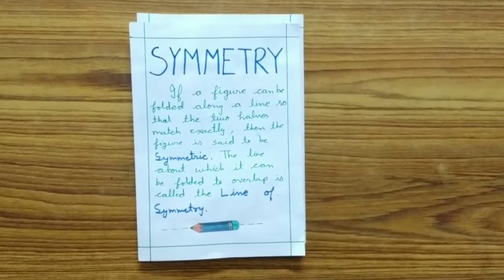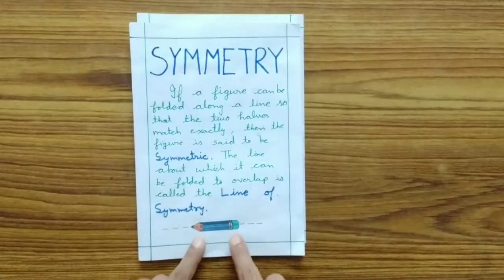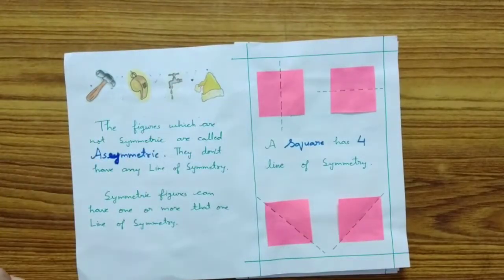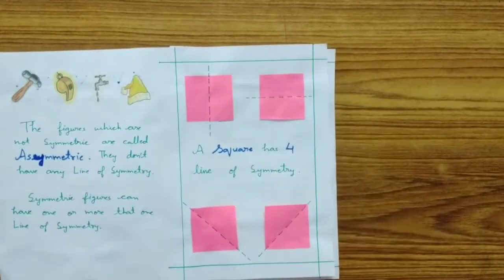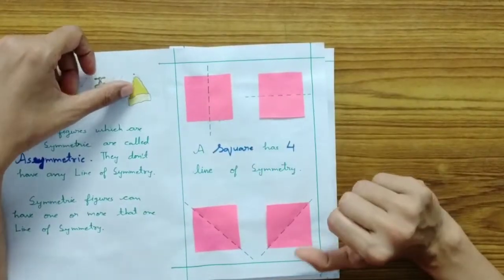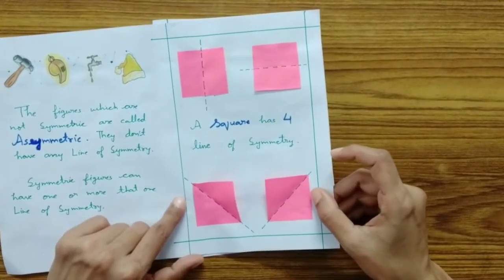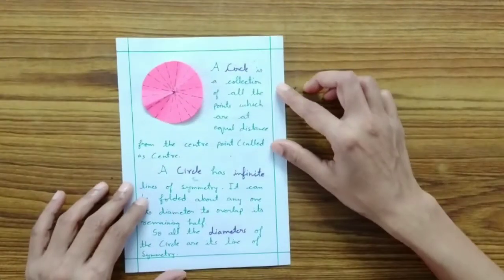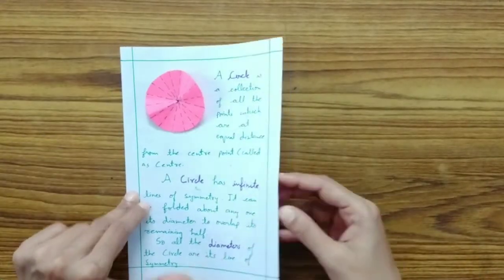A Project on Line Symmetry for Junior and Middle Classes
Learn about Symmetry and line of Symmetry of some basic shapes with the help of a simple model.
Paper cutouts to learn about symmetry,
A simple project for School Geometry
A simple model on Maths.